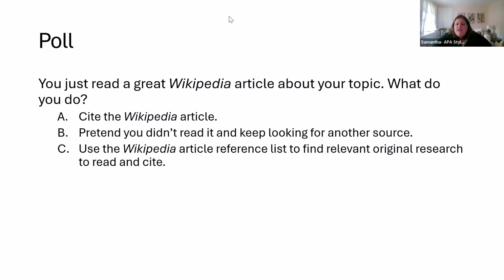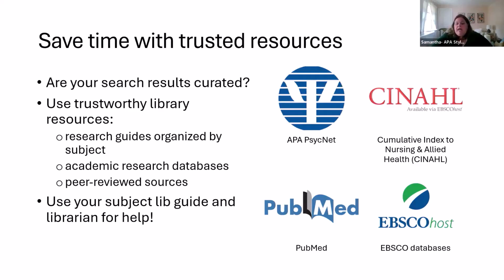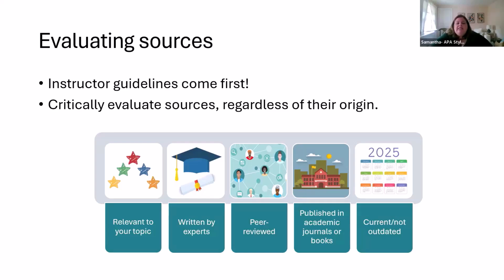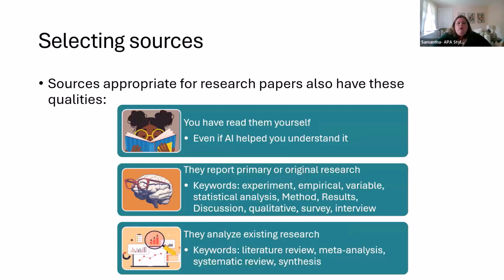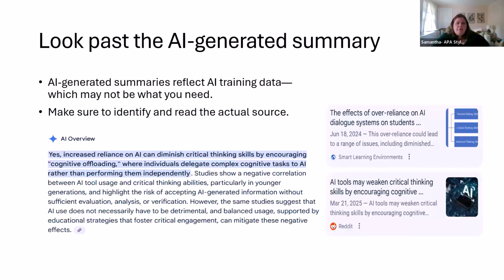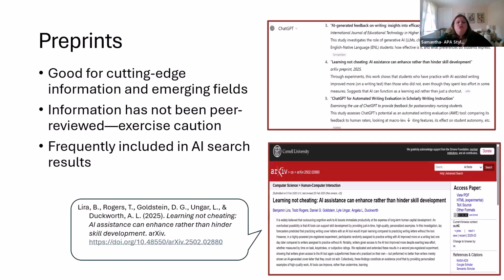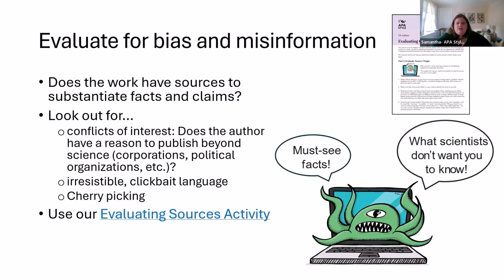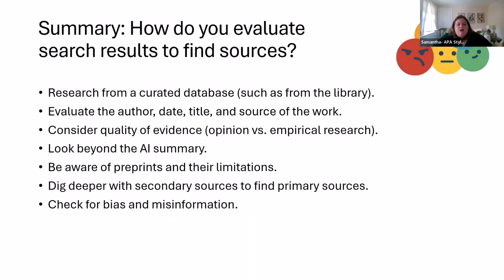Evaluating Search Results (Part 2 of the Confident Citation in APA Style webinar for students)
In Part 2 of this webinar, APA Style expert Samantha Denneney addressed how to evaluate search results to find sources.
1:14 Save time with trusted resources
2:40 Evaluating sources
3:50 Evaluation and references
4:30 Selecting sources
5:26 Consider quality of evidence
6:18 Look past the AI-generated summary
7:03 Preprints
8:05 Secondary sources
8:55 Evaluate for bias and misinformation
10:27 Summary: How do you evaluate search results to find sources?

🔹 Part 3 of this webinar is about how and why to identify the source element for your APA Style reference
🔹 Part 4 of this webinar includes answers to some common APA Style questions, including how to cite ChatGPT